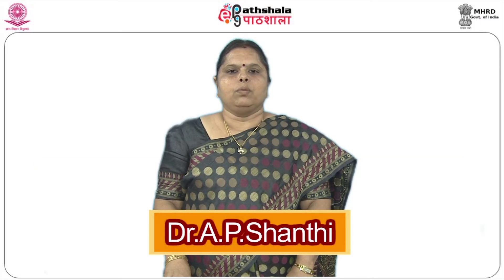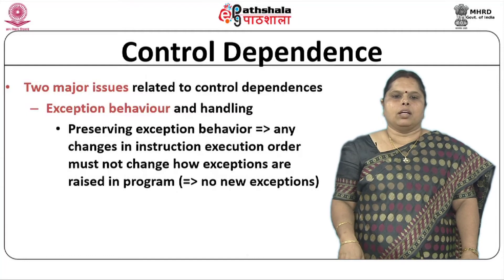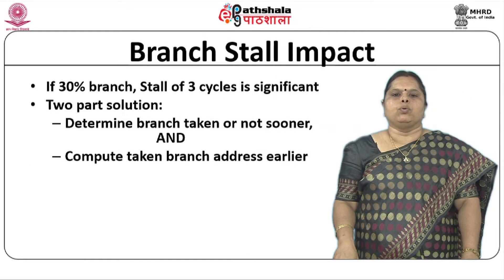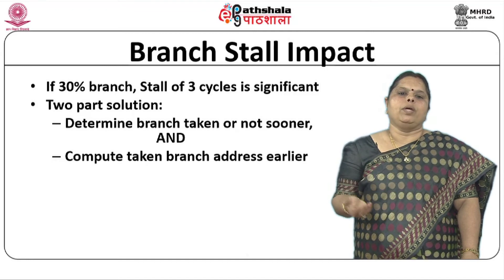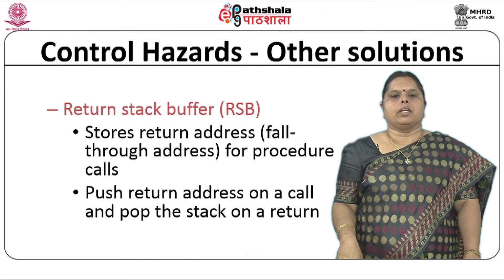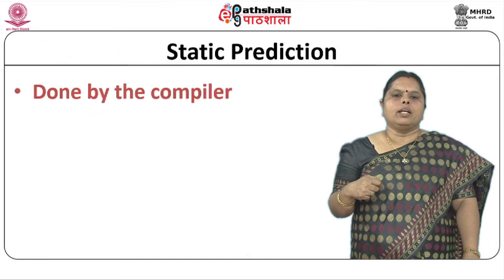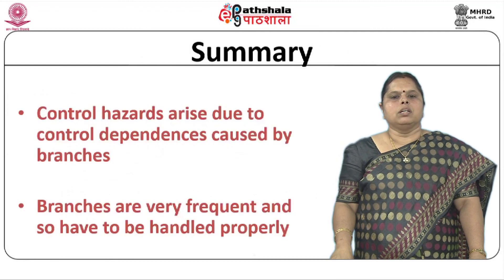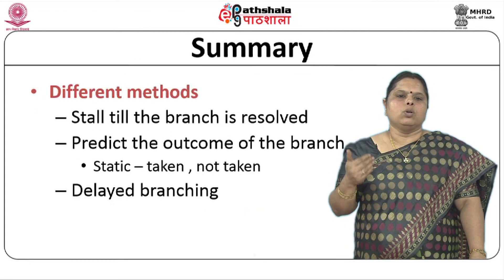Handling control hazards (CS)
Subject: Computer Science
Paper: Computer Architecture
Module: Handling control hazards
Content Writer: Dr.A.P.Shanthi